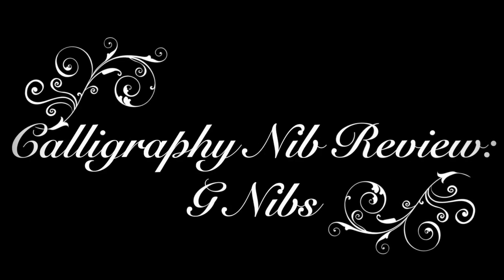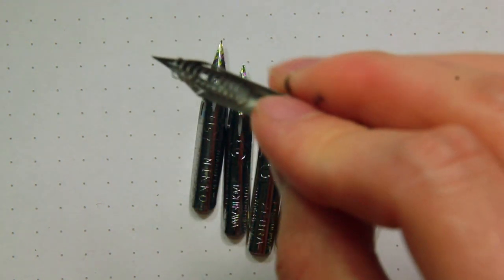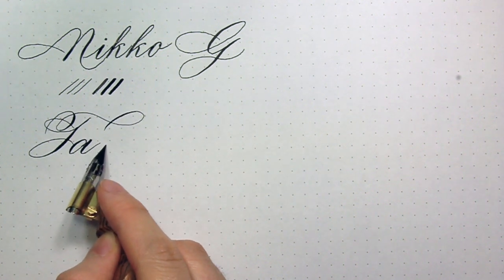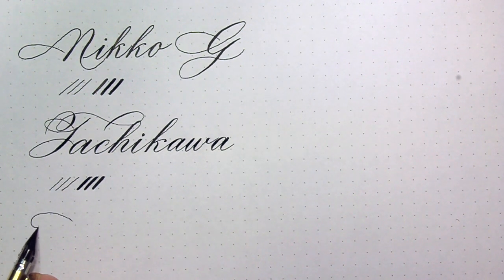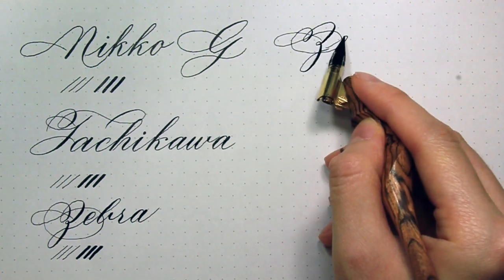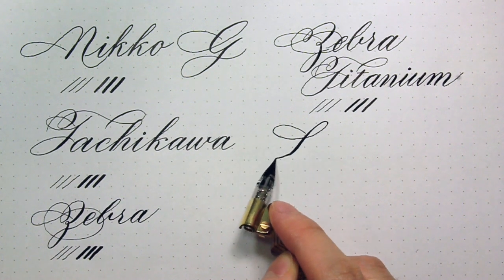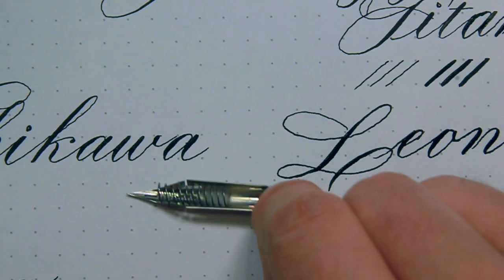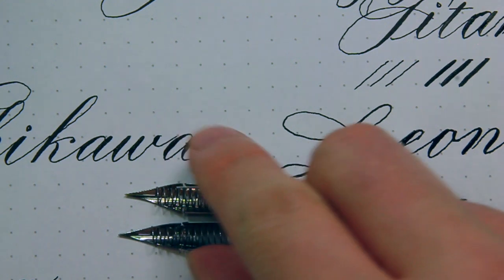Calligraphy Nib Reviews: G Nibs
Reviewing the Nikko G, Tachikawa G, Zebra G, Zebra G Titanium, Leonardt G, and Nikko + Zebra with Inkcages